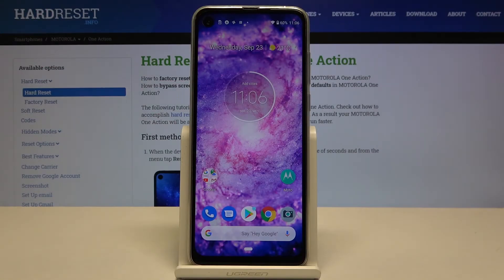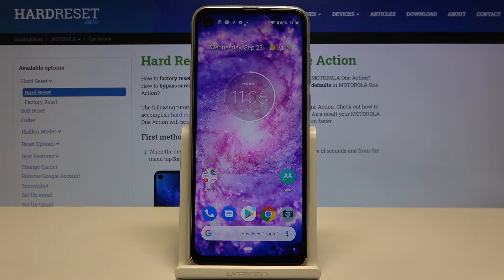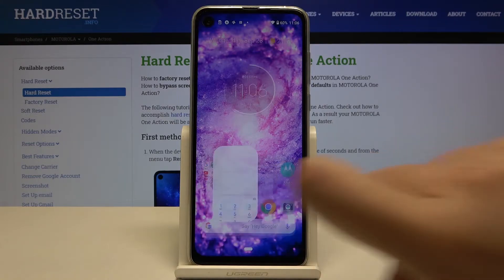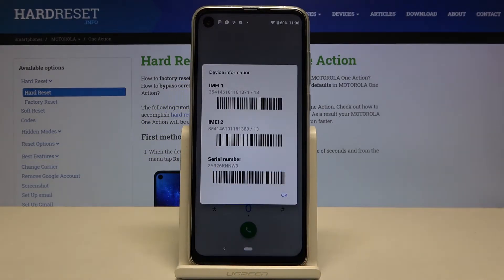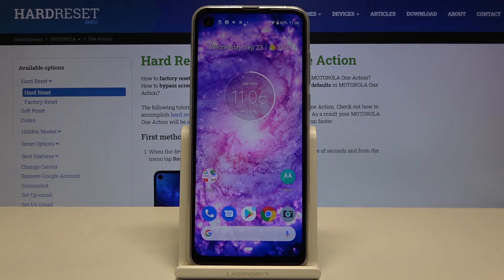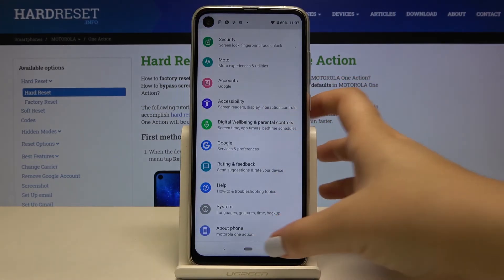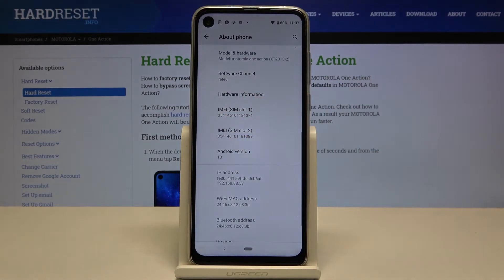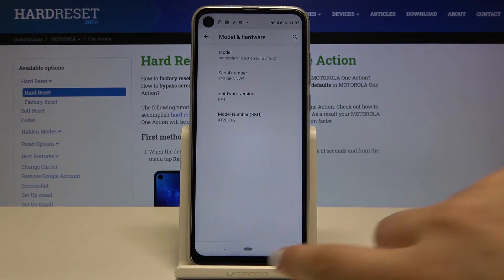How to Check IMEI and SN in MOTOROLA One Action– IMEI Information and Serial Number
Read more about MOTOROLA One Action:
In this short tutorial we present how to locate unique IMEI number and Serial Number in your MOTOROLA One Action. Check IMEI and Serial number for free. It helps with finding information about the full specification of your MOTOROLA device. Follow a few steps from the video and get to know your smartphone better.

How to locate MOTOROLA One Action? How to check MOTOROLA One Action? How to find MOTOROLA One Action? How to locate Serial Number in V-Mobile S39? How to find SN in MOTOROLA One Action?